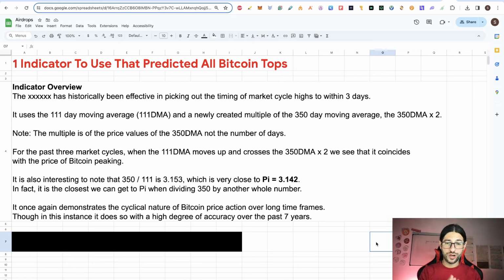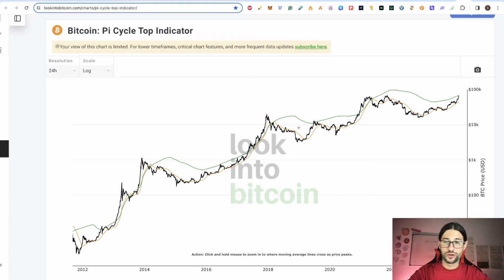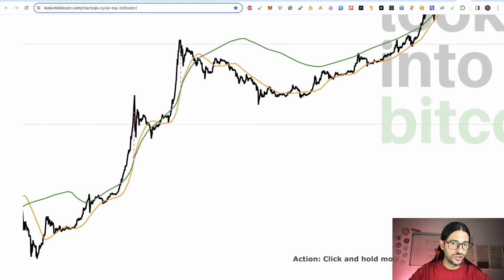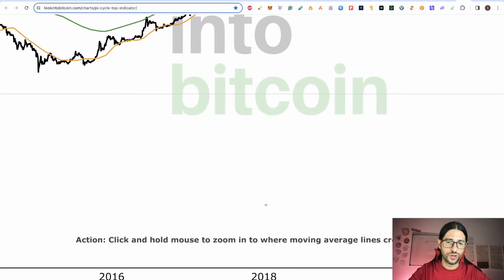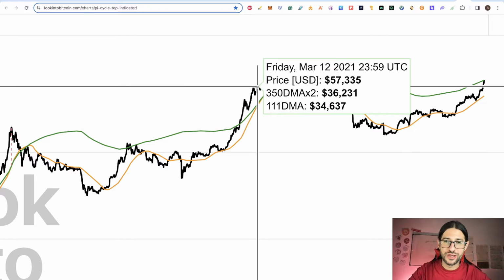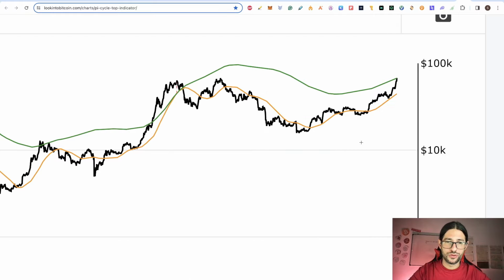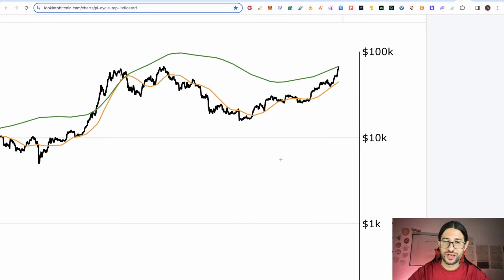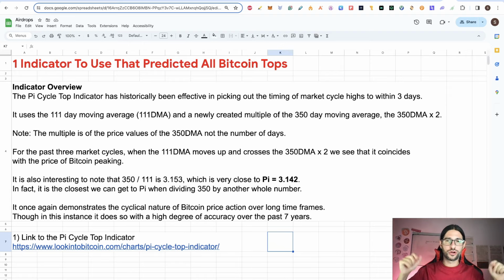🔥 This Indicator Predicted ALL BITCOIN TOPS 🔥 Not An Opinion - Just Facts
Today, we cover the 1st of what could be a series of videos where I share some valuable charts or data on How you can recognize if the Bitcoin Top is In and Sell your positions.

💎 BTC - 15C27aa3S217M2V7S9PfRwQY2BLNCSe5D6
💎 ETH - 0xbc5320df931ec8d4d069d5cb7c4ddf7730faae2b
💎 LTC - LKJgwEV5Z414JaqSbJ1ciN6DpDMfAyUjX9